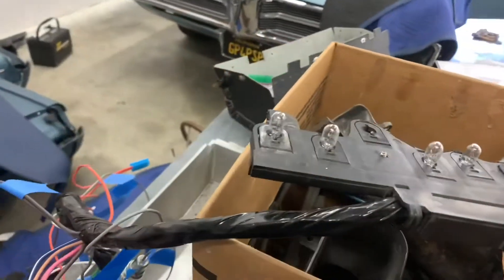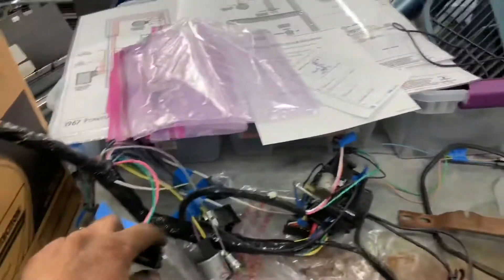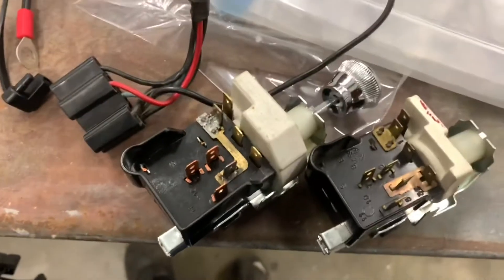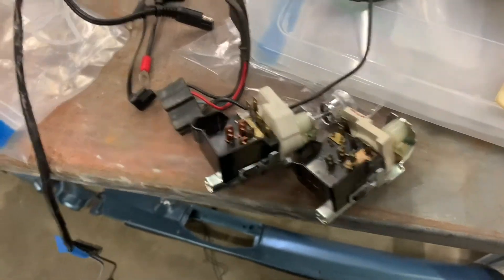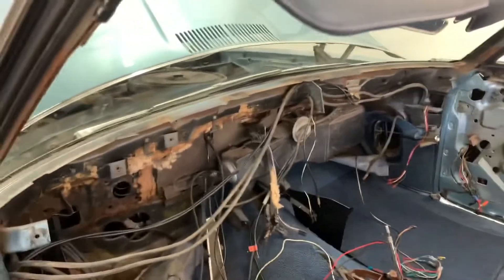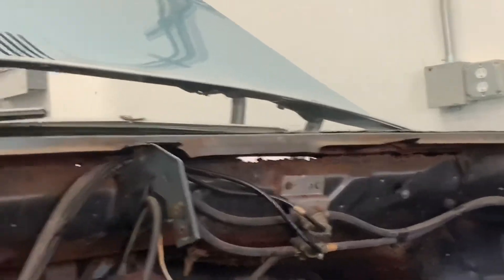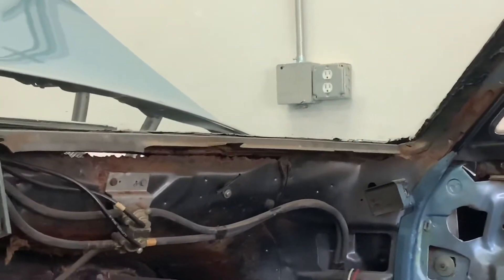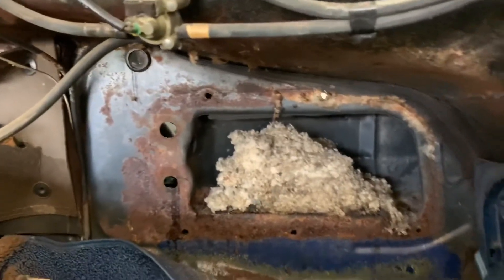Tom & George's 1967 Pontiac Grand Prix - Chasing Continuity, Headlight Switches, Firewall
We check out the continuity of the dash harness, we test our headlight switches that are both wrong, and we begin tearing down the remainder of the firewall, where we found some rust holes and a big surprise in the heater core box